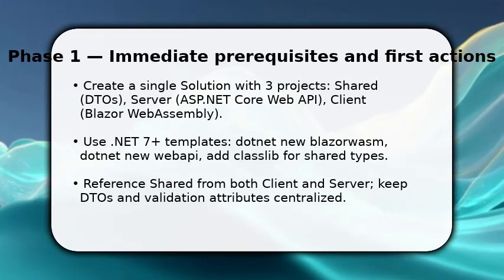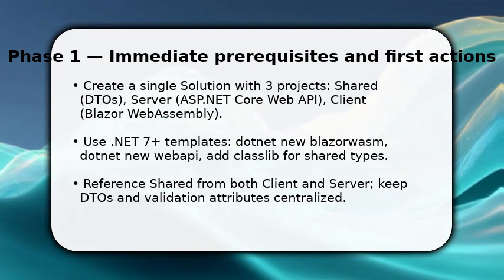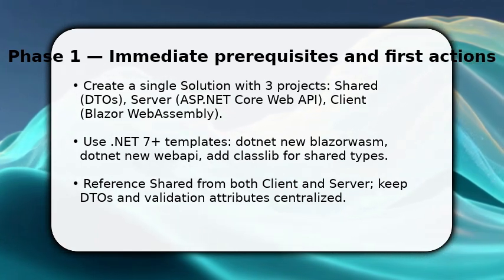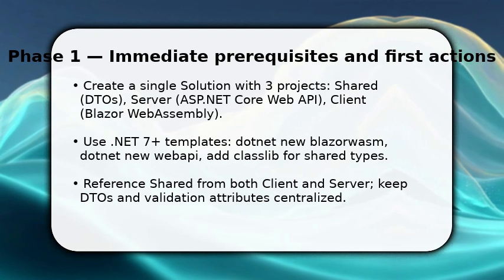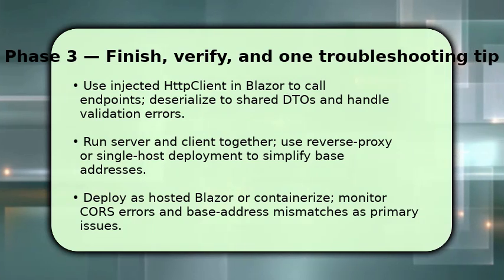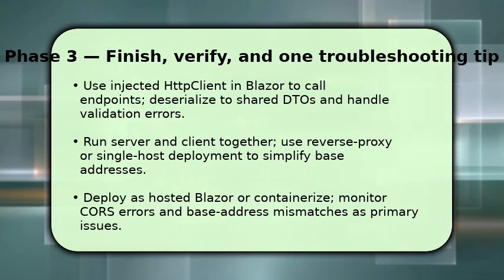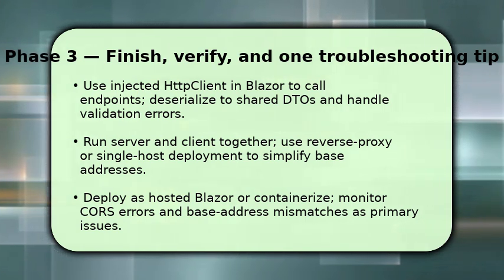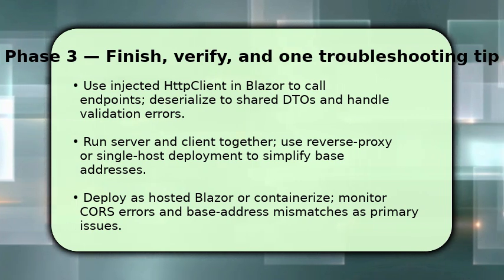How to Connect Frontend and Backend in C# (only Way)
How to Connect Frontend and Backend in C# (only Way) | 🔒 Surfshark VPN Deal — Stay private and secure. $1.99/mo + 3 Months Free ▸

Dive into the essential techniques for connecting frontend and backend in C#. This video guides you through setting up communication between your user interface (UI) components written with ASP.net or Blazor, and server-side logic crafted using .NET Core or Entity Framework.

C#, connect Frontend Backend, .NET Core, ASP.NET, Blazor, server communication, data flow C#